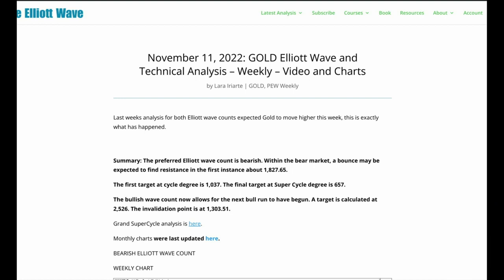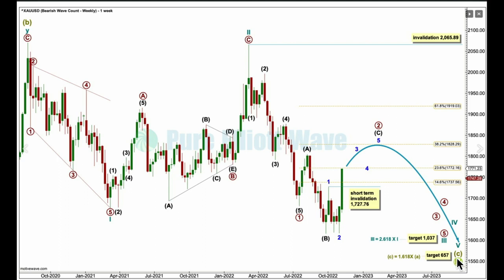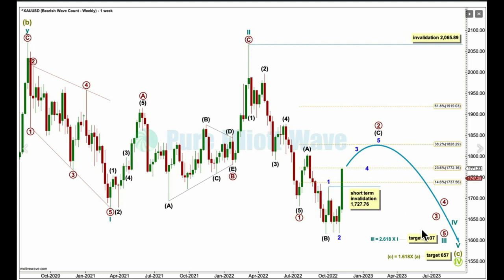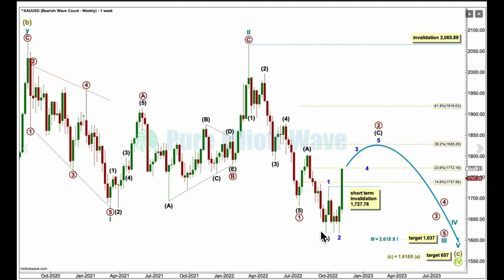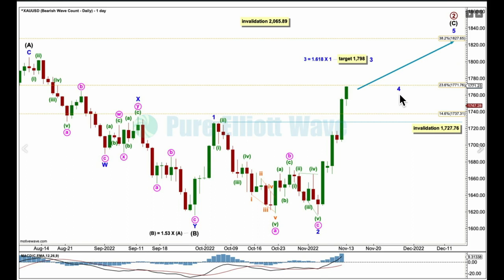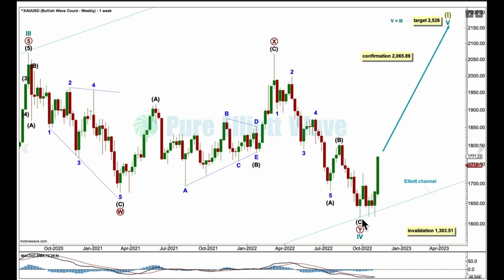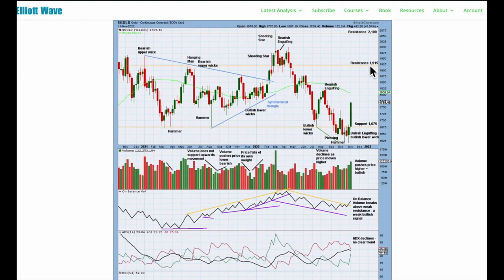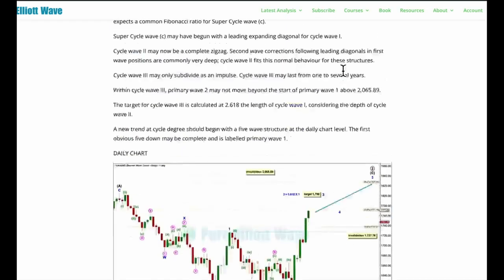GOLD: Elliott Wave and Technical Analysis on 11 November 2022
Elliott Wave Technical Analysis for GOLD by Lara Iriarte CMT.

it here.